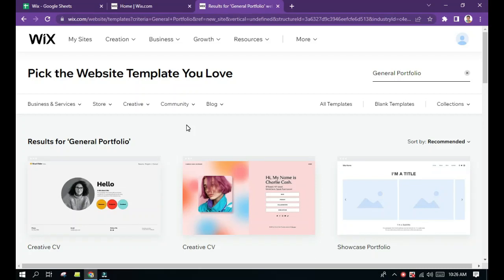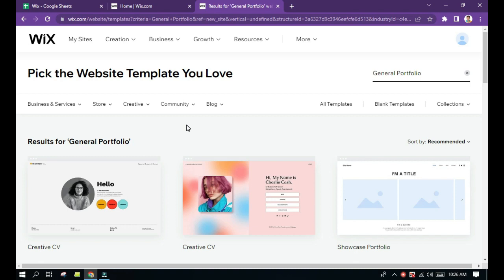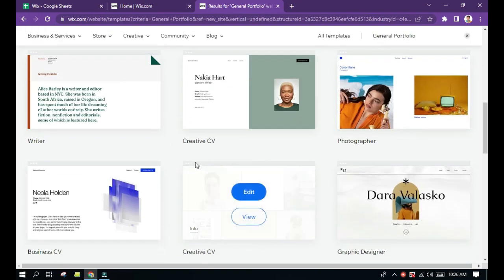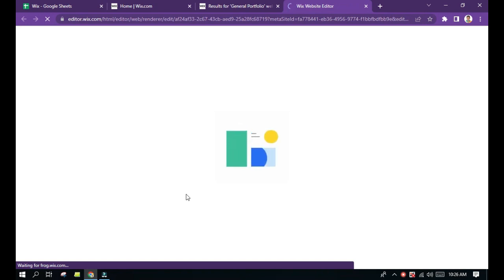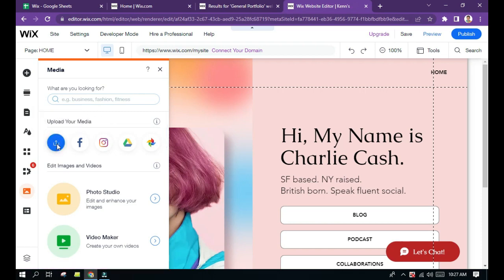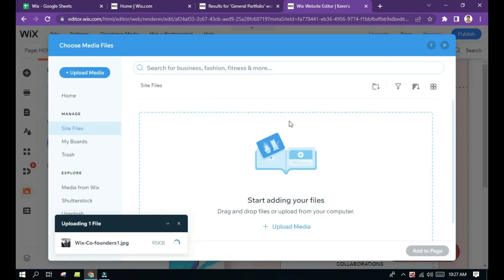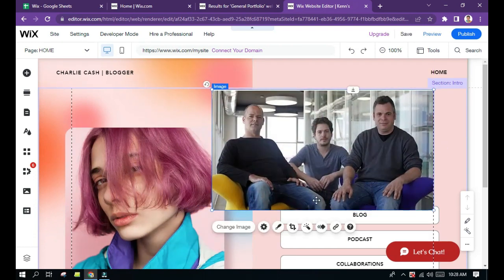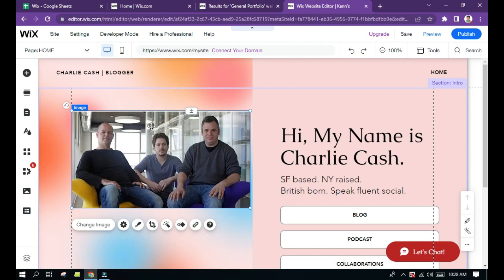How To Add Images In Wix Website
Learn How To Add Images In Wix Website. It is really easy to do and learn to do it in just a few minutes by following this super helpful tutorial to get a better understanding of everything.